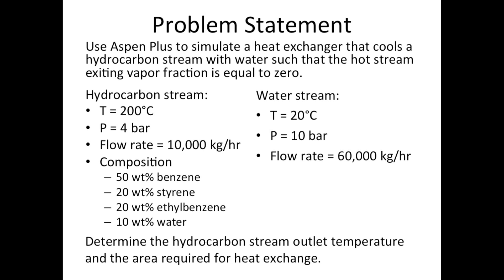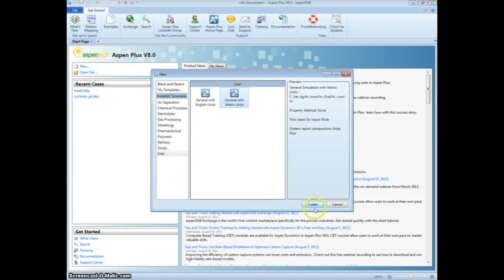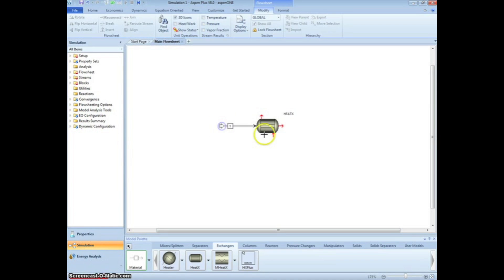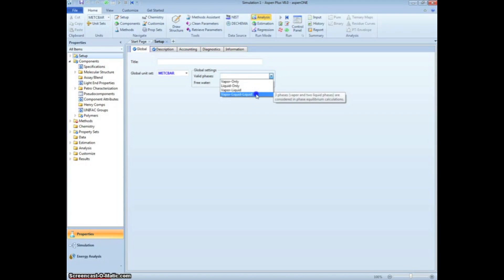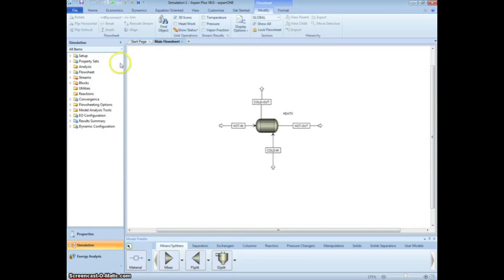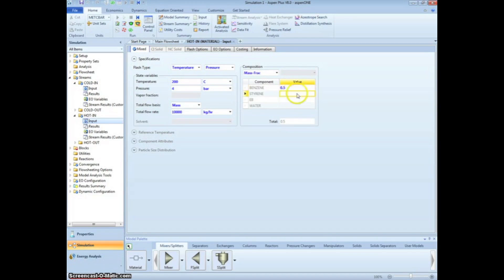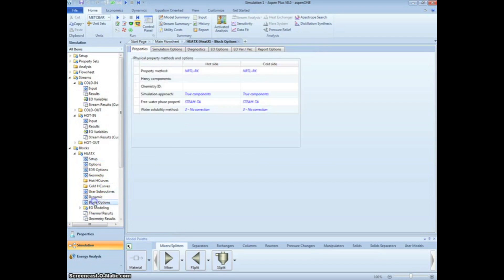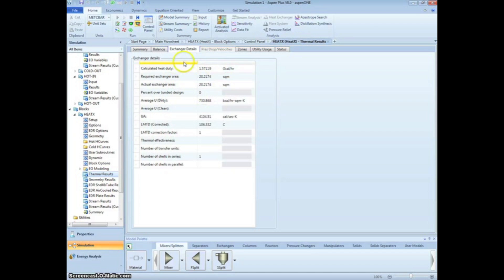ES101: Aspen Plus heat exchanger simulation (Shortcut method)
This video demonstrates how to use Aspen Plus V8.0 software to simulate heat exchange.